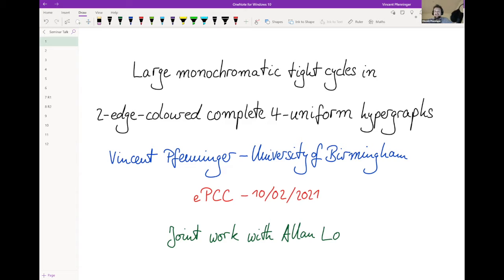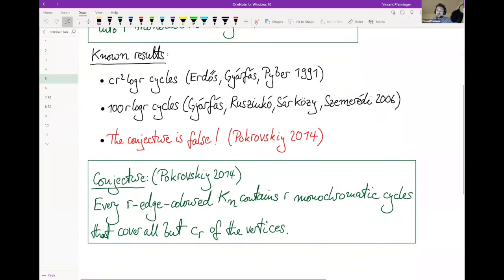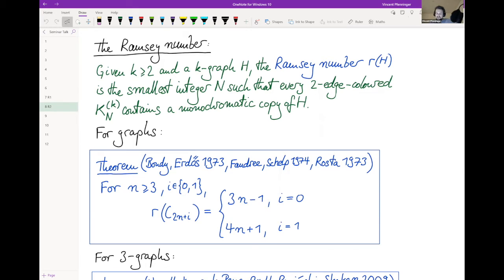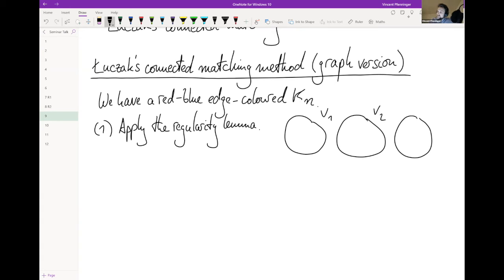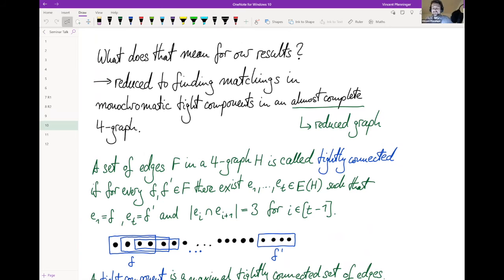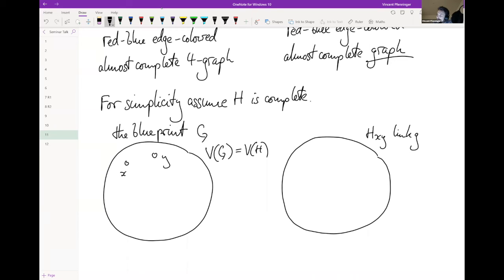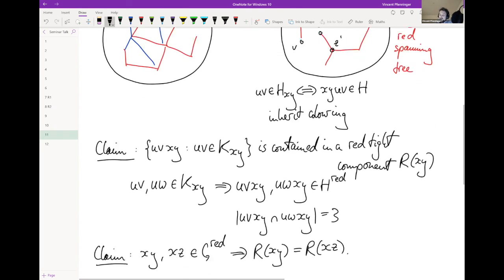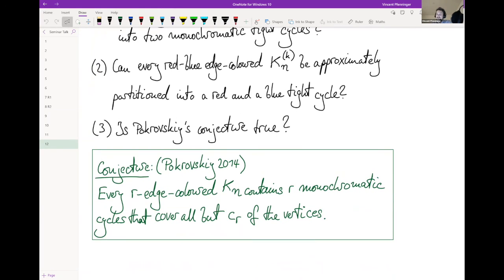ePCC seminar - Large monochromatic tight cycles in 2 edge coloured complete 4 uniform hypergraphs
A recording of Vincent Pfenninger's talk at the e-Postgraduate Combinatorial Conference virtual seminar series on 10th February 2021.

We don't record all of our talks, and it's up to each speaker if they'd like to have the talk recorded, so the best way to hear our talks is to meet us "in person"!